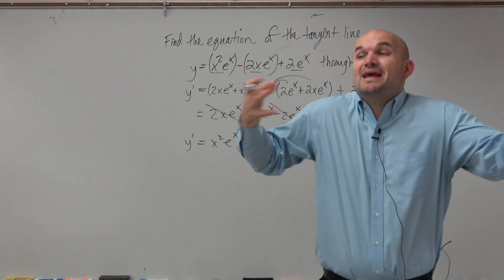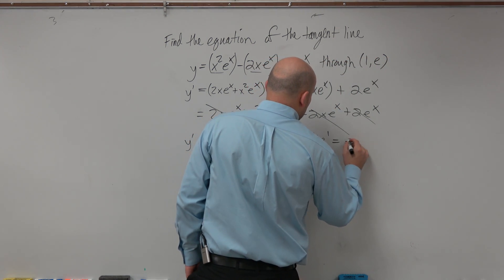Write the equation of the tangent line with exponential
👉 Learn how to find and write the equation of the tangent line of a curve at a given point. The tangent of a curve at a point is a line that touches the circumference of the curve at that point.
To find the equation of the tangent line of a curve at a given point, we start with the point-slope form of the equation of a line given by y - y1 = m(x - x1). The slope of the tangent line at that point is obtained by first differentiating the equation of the curve and then substituting the x-value of the given point into the derivative.